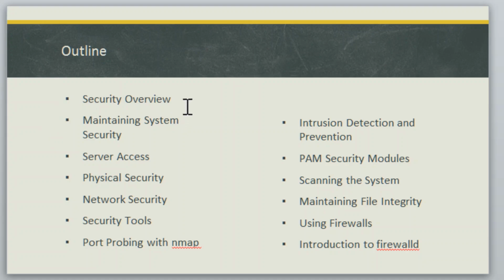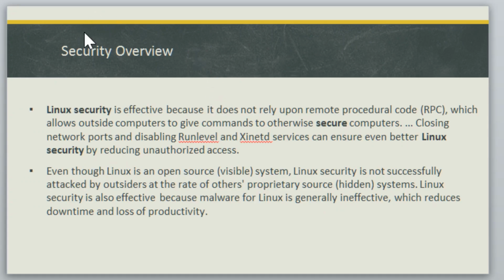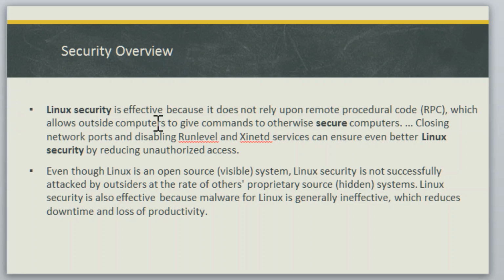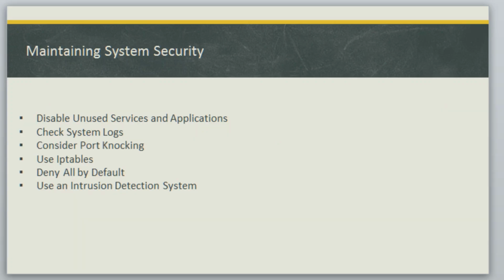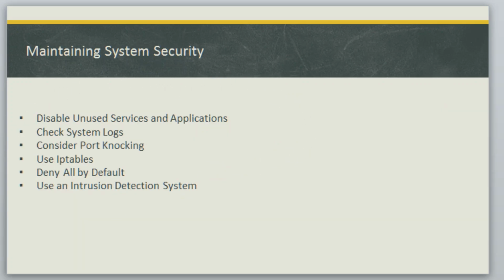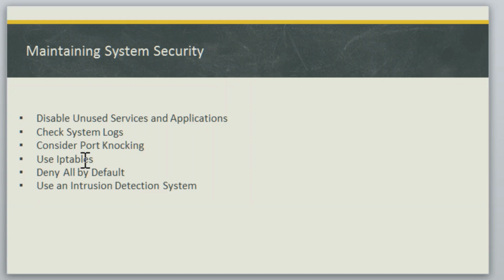Red Hat Linux Management: Session 7.1 - Security Overview and Maintaining System Security